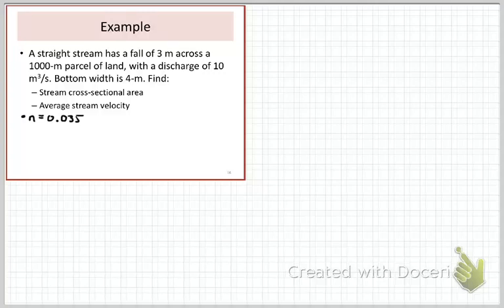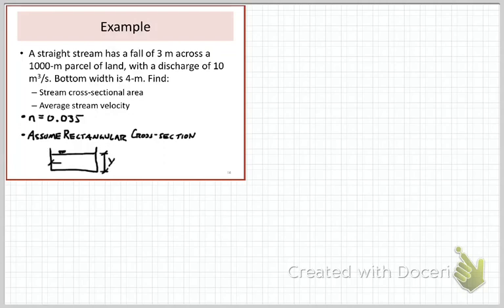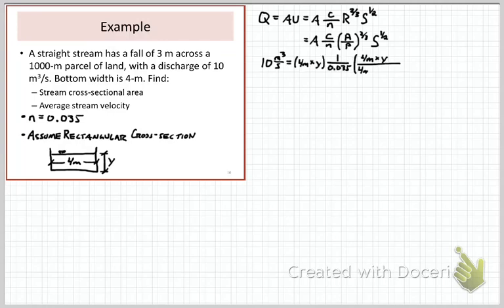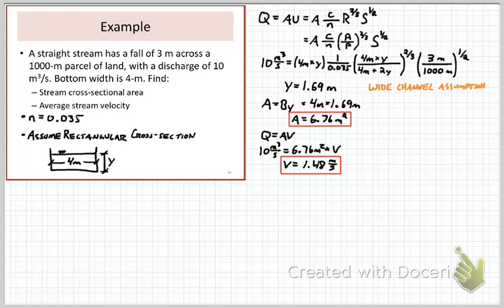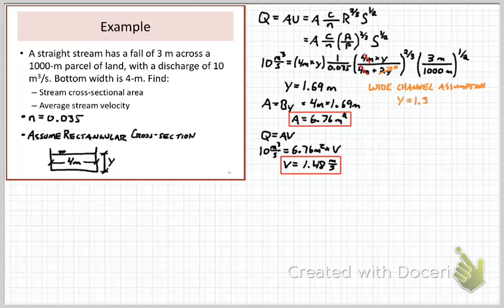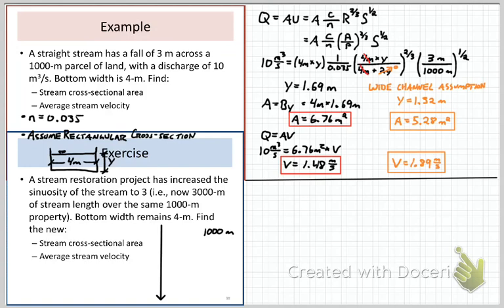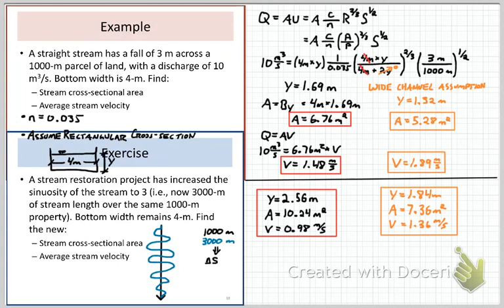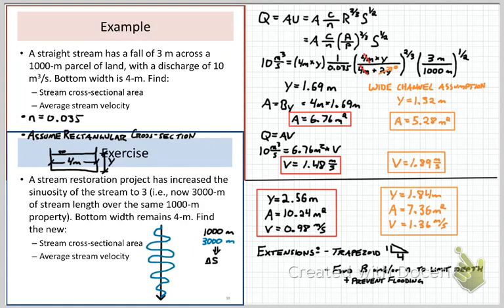Lecture 14 - Manning's Equation Example